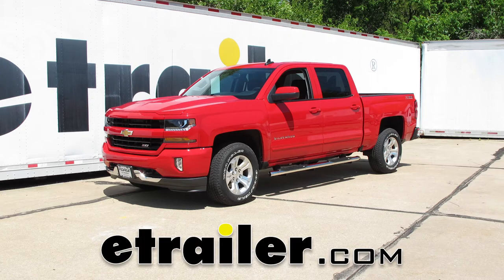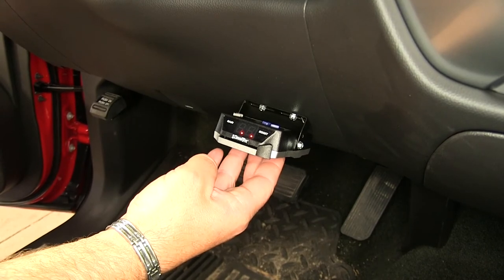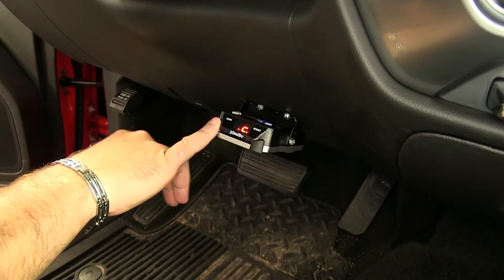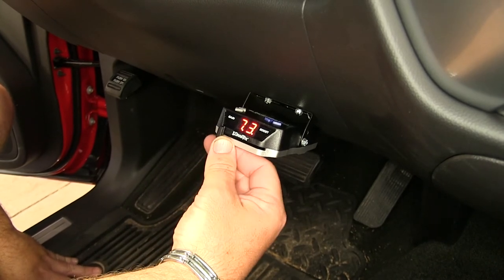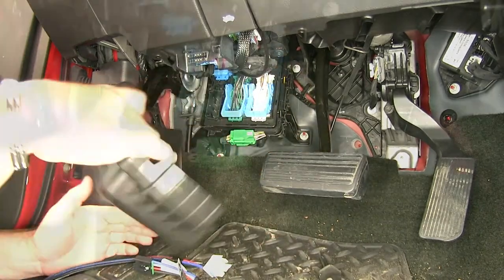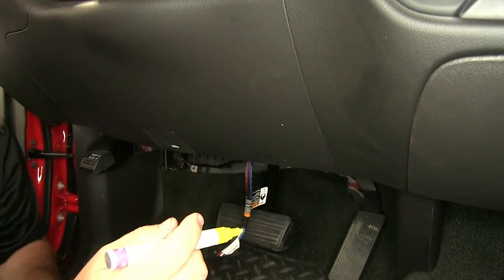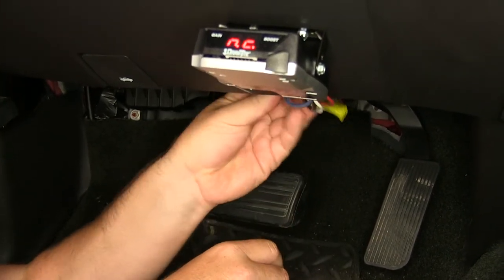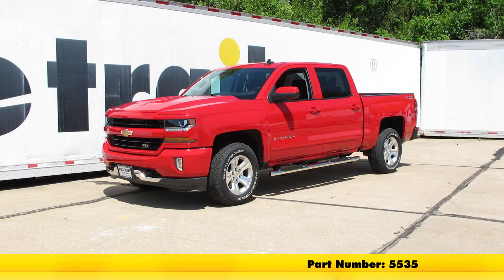etrailer | Draw-Tite I-Command Trailer Brake Controller Installation - 2017 Chevrolet Silverado 1500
Today on our 2017 Chevy Silverado, we're going to be taking a look at and showing you how to install the Draw-Tite I-Command Proportional Trailer Brake Controller, part number 5535. To help us with that installation, we're also going to be using the Tekonsha adapter, part number 3016. This is what our Draw-Tite I-Command Brake Controller looks like when it's installed. This is going to apply brakes to your trailer. It's also going to relieve the stress on your vehicle's brakes when you are pulling a trailer. This is going to be a proportional braking system, which means it's going to match the amount of pressure you're putting on your vehicle brakes.

It's going to match that to the trailer brakes. Now that we've hooked up our trailer, you can see on the screen here it has a C. That's showing that the trailer is connected. Over here on the left side of the screen, you're going to see gain. You're going to have a plus or minus button. What this is going to do is it's going to put ...

This is going to adjust the amount of force that is applied to your trailer brakes. Over here on the right side is your boost. It's going to have a blue plus and a blue minus button. What the boost is going to do, it's going to adjust how quickly the amount of braking is applied to the trailer brakes. What this button here is going to be, it's going to be a manual override.

What that's going to be for is if you have a sway in your trailer or any movement that you need to stop right away. You can apply this and it will apply the brakes to your trailer without applying the brakes to your vehicle. Now that we've gone over some of the features, let's show you how to get it installed. To begin the installation we're going to start with our adapter. Under the dash we're going to locate this black box here. It's going to be behind the emergency brake pedal.

Now, there's two lock clips on it, and you just take a screwdriver and pop it off like that, and we're looking for that spot right there. We're going to place that inside. Next what we want to do, you're going to make sure your wire runs out the top of the box, and then go ahead and put your cover back on. We're going to find a spot on the dash panel underneath here that doesn't have anything behind it, and you want to make sure that you're level from side to side. Next we're going to take our eighth-inch drill bit and we're going to drill us a inaudible 00:02:23. Once we have the controller mounted on our dash, we'll go ahead and plug it in, and then we'll take all of our extra wiring and we're going to find a place and we'll zip-tie it up back behind the dash. Now that we have our brake controller installed, you can see it says NC on the screen. That means you have no trailer connected to the back of your vehicle. However, it is telling you that you have it hooked up correctly. That'll do it for the Draw-Tite I-Command Proportional Trailer Brake Controller, part number 5535 on our 2017 Chevy Silverado.